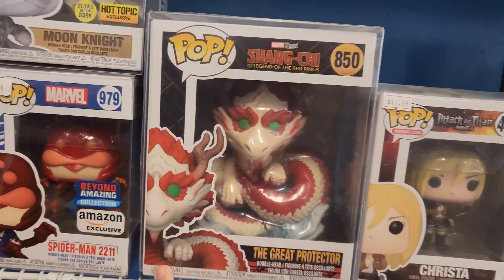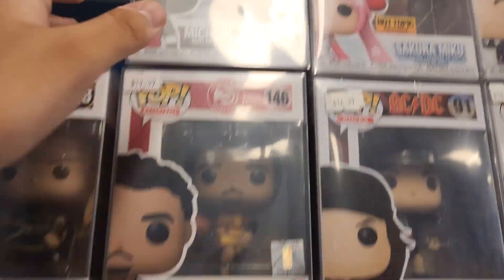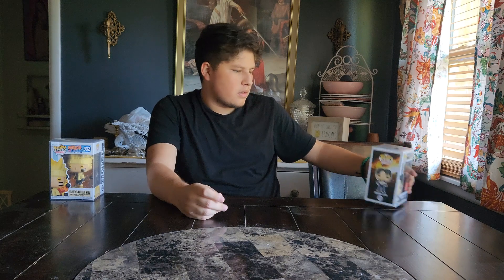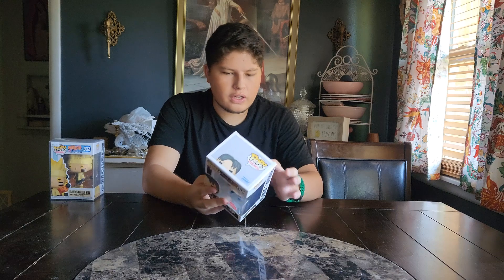I Found Some Insane Anime Pops!!!!